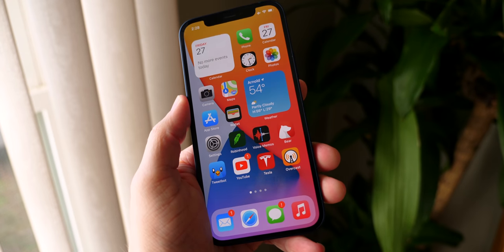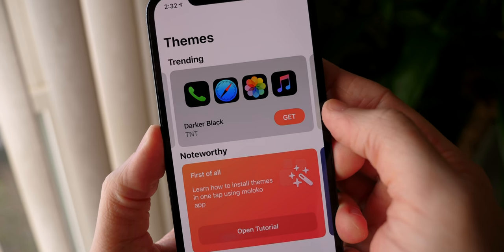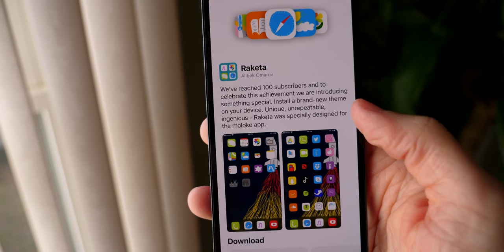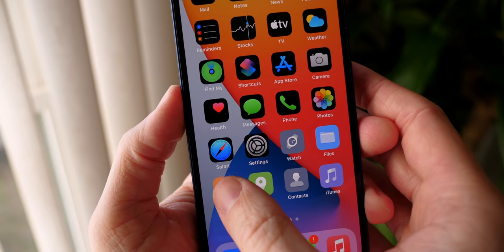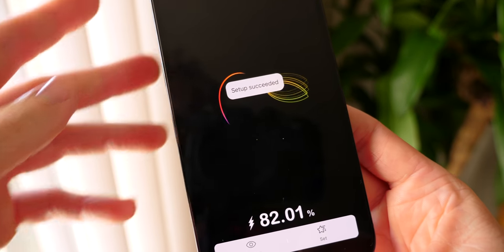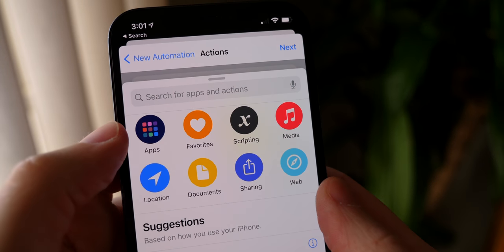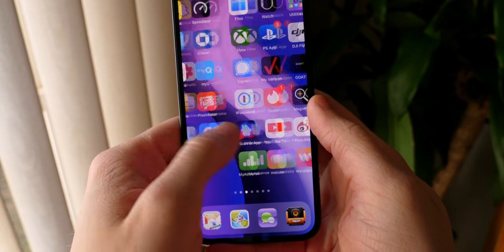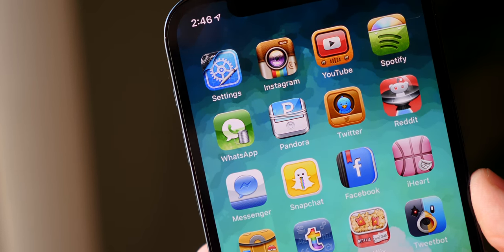iOS 15 Easily Theme Your iPhone!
In 10 minutes or less, transform the way your iPhone works! From custom icons to blank spaces, new wallpapers and charger sounds and screens, this is how to perfectly theme your iPhone on iOS 14.

Timestamps
0:00 Intro
0:54 Instantly theme app icons
4:41 Best wallpapers
5:12 Charging screen
6:50 Charging sound
8:11 Blank spaces on Home Screen